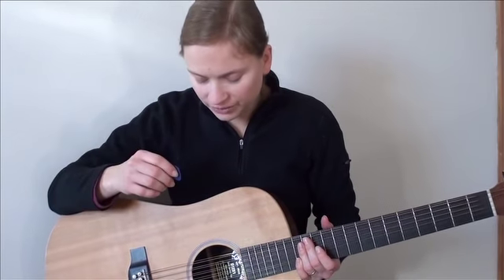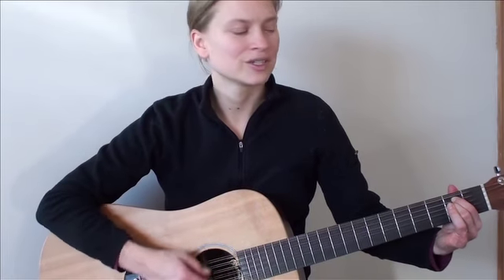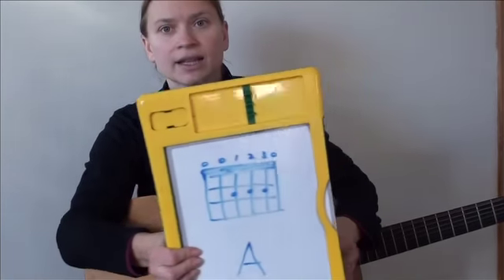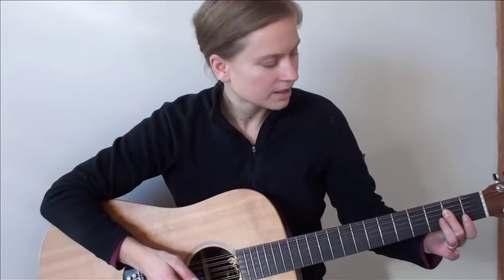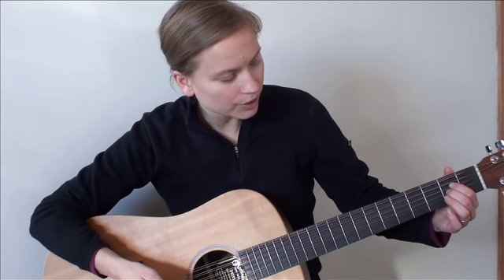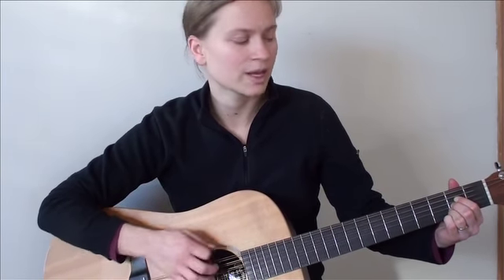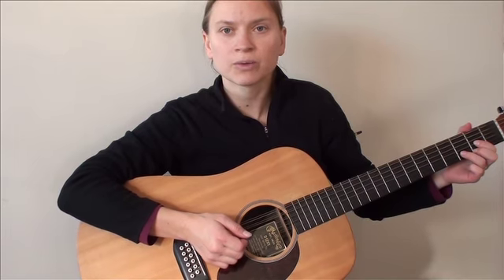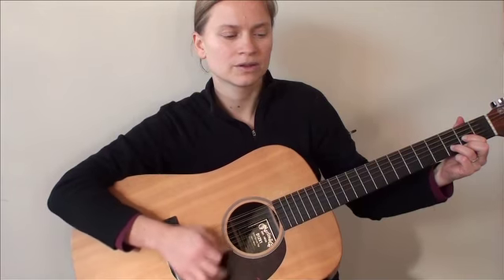RCC Guitar Lessons: Lesson 1, pt 2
Basic guitar lessons for new guitar players from a non-professional guitarist.